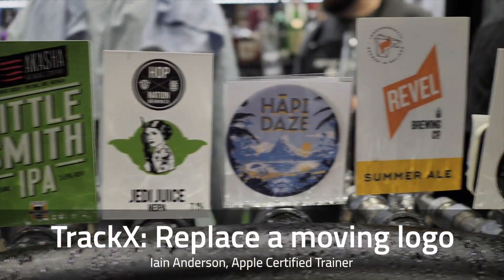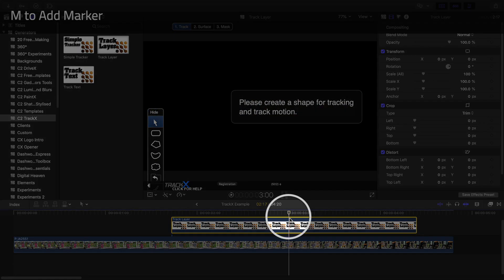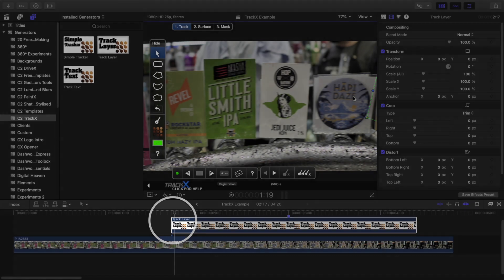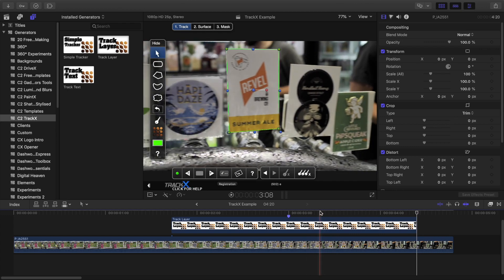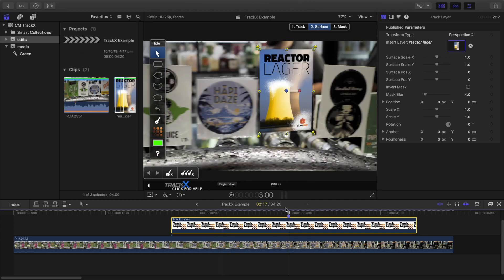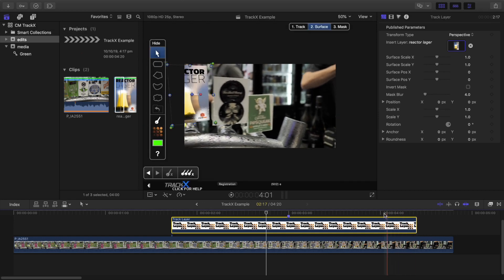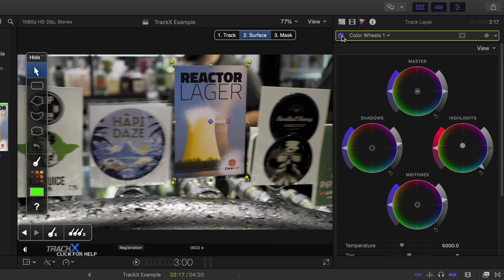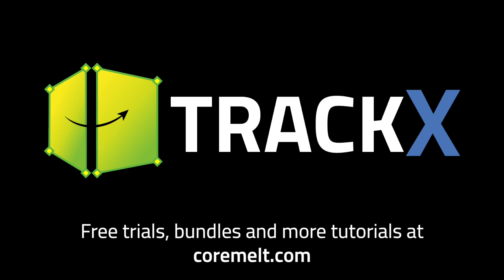TrackX Replacing a logo on an object that comes both in and out of frame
CoreMelt TrackX powered by Mocha is a powerful tool to enable FCP X editors to easily track and insert graphics and layers. Just draw a shape around the object you want to track and the Academy Award winning Mocha tracking engine will lock on and allow you to track text, do screen replacements, replace signs and more.